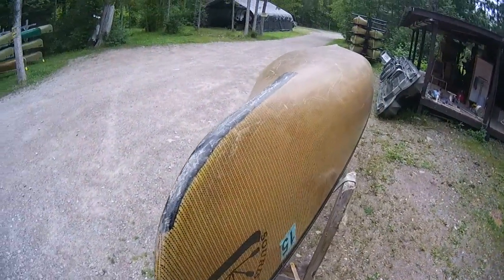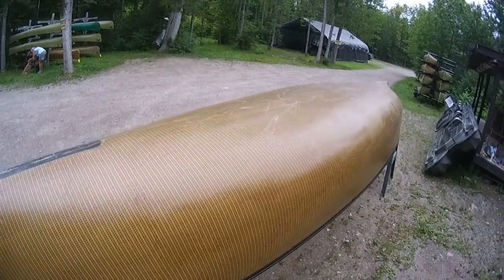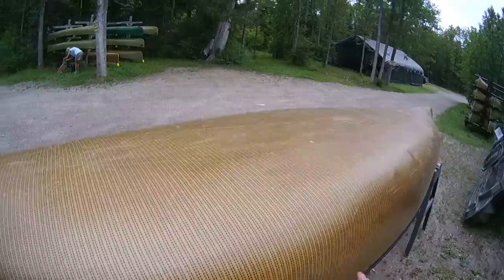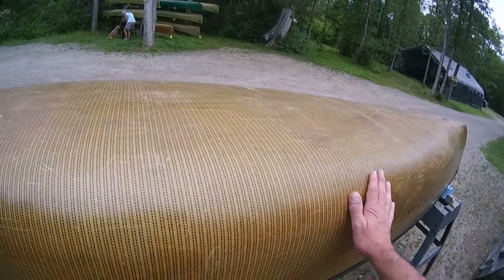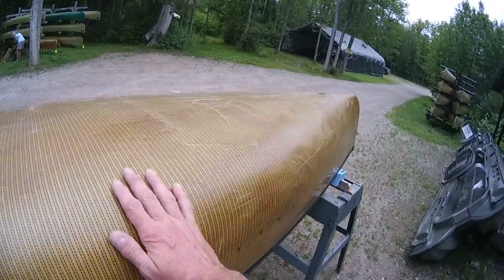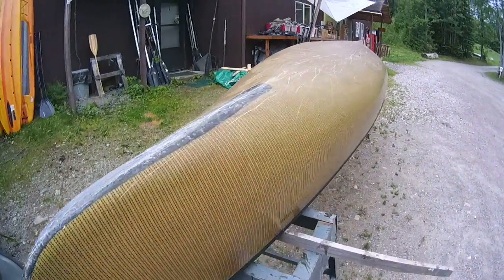Used Kevlar Solo Canoe - Souris River Q-16 Solo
Used kevlar solo canoe perfect for fisherman or people bring along a load for extended wilderness camping